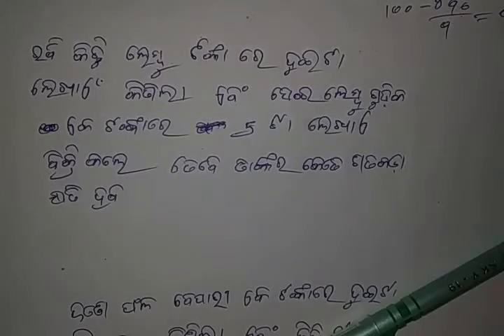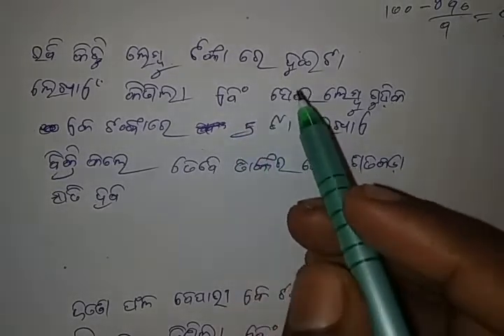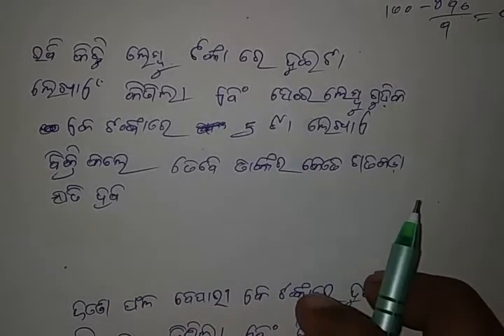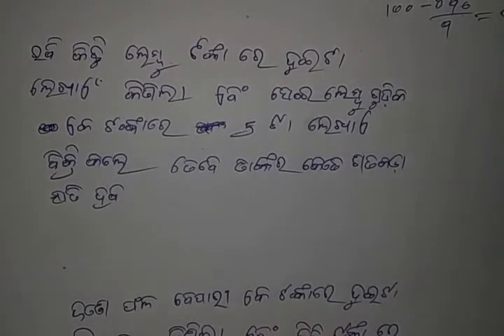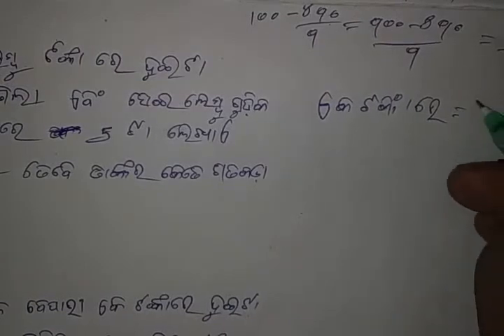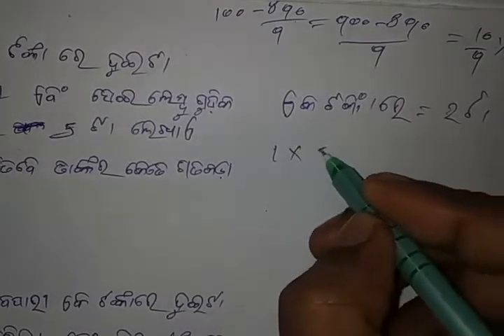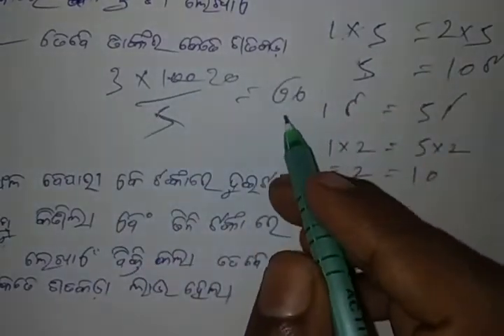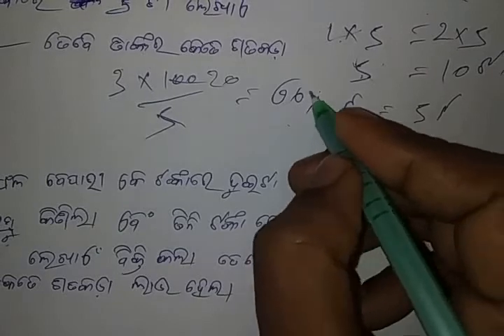ଲାଭ ଏବଂ କ୍ଷତି ଗଣିତ ଭାଗ ୬ । profit and loss math part 6. labha ebang khyati anka bhaga 6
Hello friends welcome to my channel this video I have teach profit and loss math part 6 very e important part in this topic my aim is to educate those students who are not able to getting proper coaching for competitive examination aur schooling I hope this video will help you to prepare for examination

ବନ୍ଧୁଗଣ ଆମର ଚେନାଲ କୁ ସ୍ୱାଗତ ମୁଁ ଏଇ ଭିଡ଼ିଓ ରେ  ଲାଭ ଏବଂ କ୍ଷତି ବିଷୟ ର ଭାଗ ପଡେଇଛି। ମୁଁ ଅତି ସୁନ୍ଦର ଭାବରେ ପଢେଇଥିବାରୁ ଆପଣ ମାନଙ୍କ ବୁଝିବାକୁ ସହଜ ହେବ